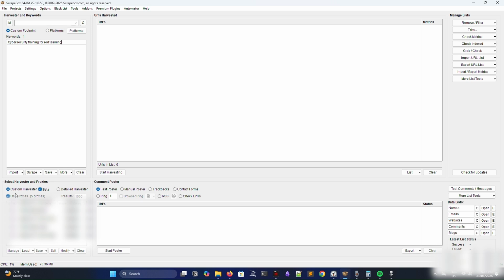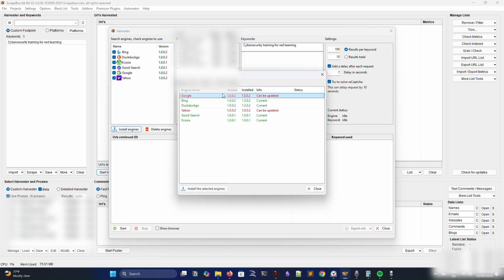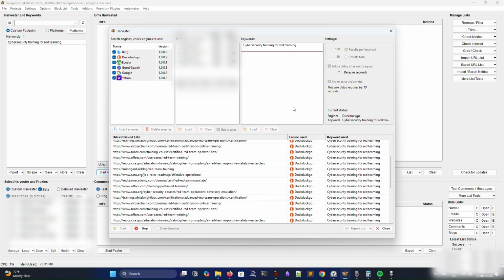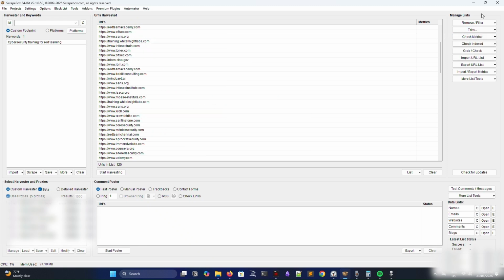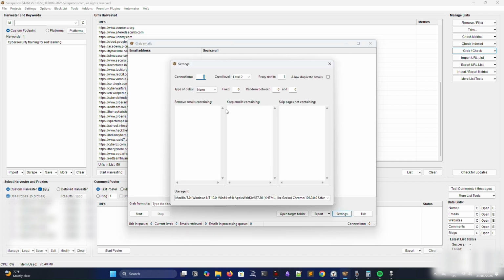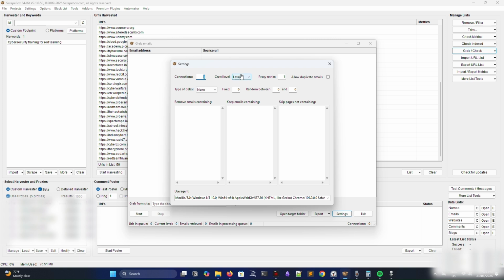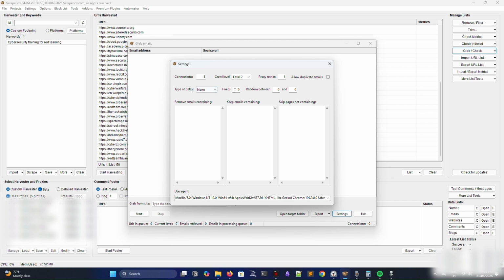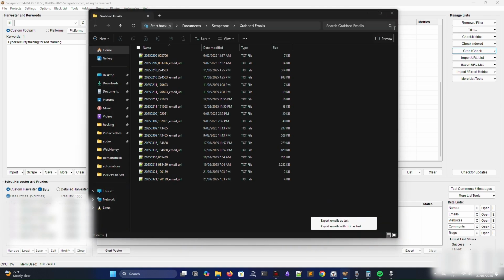Scraping Emails with ScrapeBox (No Code Required!)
Web Scraping with ZERO Coding? It’s Easier Than You Think! 🚀 | ScrapeBox Tutorial

Ever wanted to extract data from websites but don’t know how to code? No worries! In this WebHarvy tutorial, I’ll show you how to scrape websites effortlessly—no programming skills required. Whether you’re a researcher, marketer, or just curious about automation, this step-by-step guide will have you scraping data like a pro in minutes.

🔹 What You’ll Learn:
✅ How to scrape websites with just a few clicks
✅ Exporting data